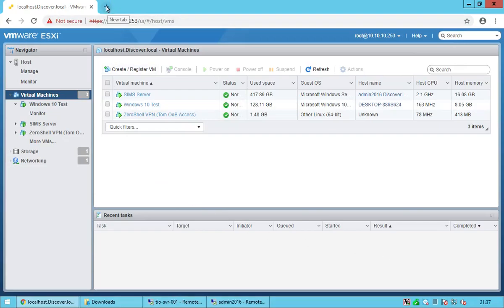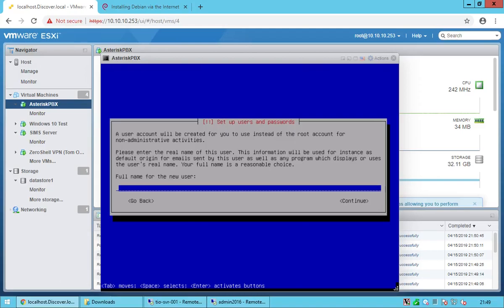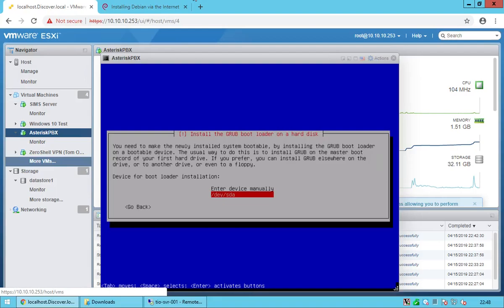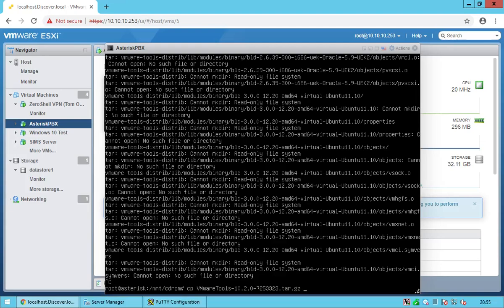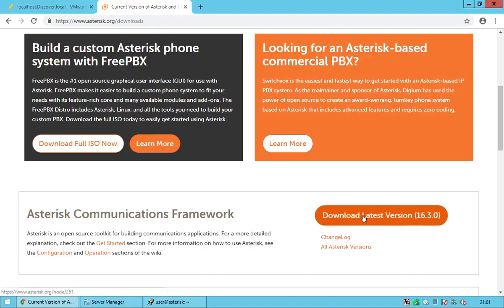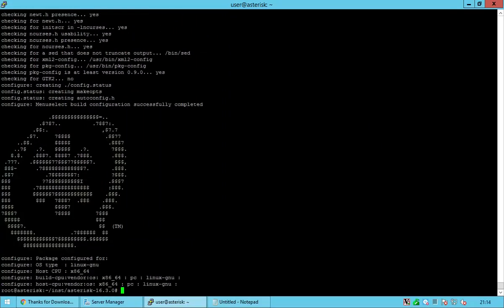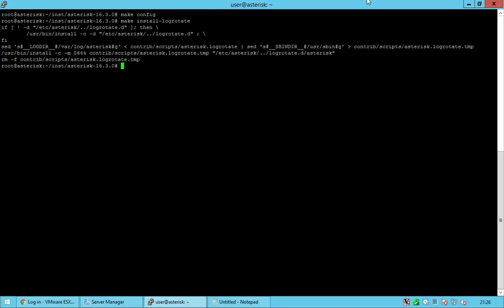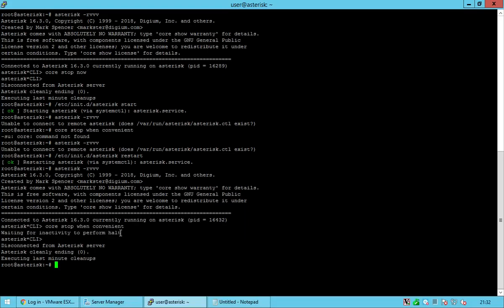How to setup an Asterisk PBX. ESXi, Debian, Compiling Asterisk and running it.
How to setup an Asterisk PBX.
Covers:
-Starting with creating a virtual machine on VMWare ESXi
-Installing Debian
-Downloading and compiling Asterisk from source.
-Installing the basic-pbx example.
-Running it and discussing how to start and stop it.

Once installed have a look through /etc/asterisk pjsip.conf for phone end points, SIP trunk examples and extensions.conf for call flow examples.

If you would like basics on the configuration files and how to connect phones to Asterisk please comment and if I get time I may record another video.